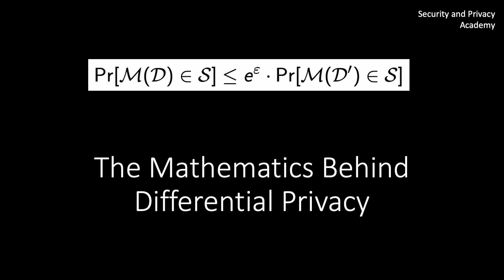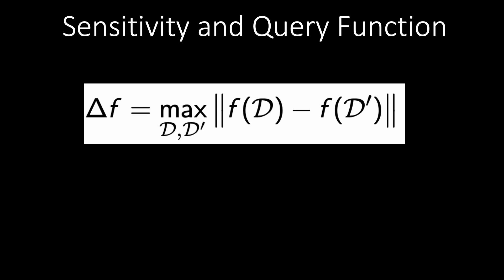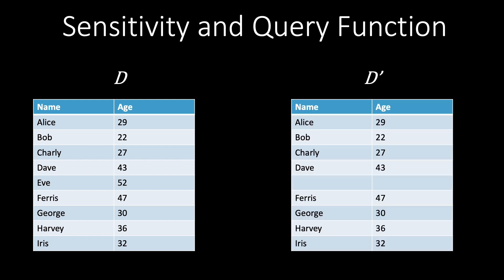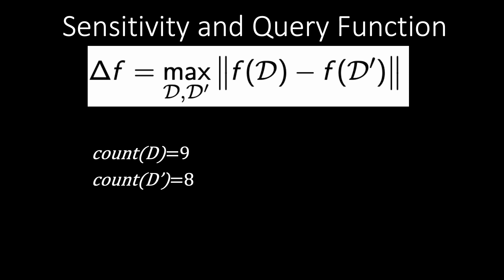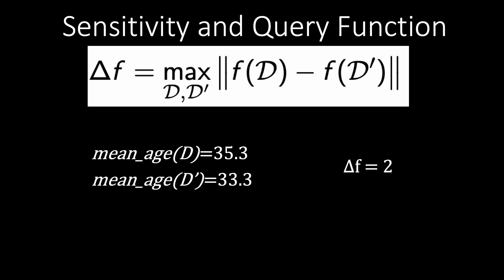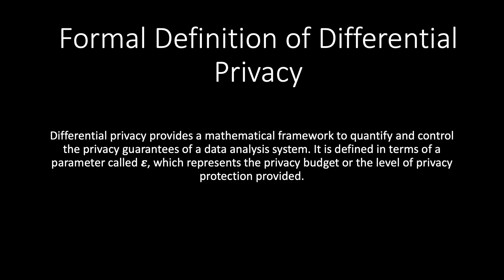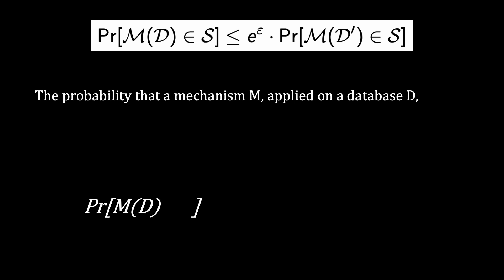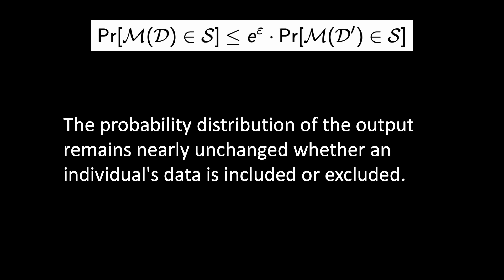The Mathematics Behind Differential Privacy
I explain the mathematical foundations of differential privacy and the sensitivity function.